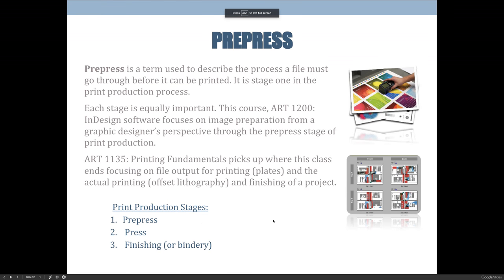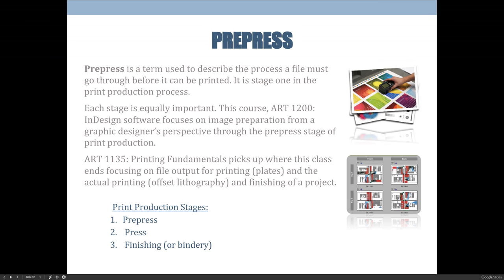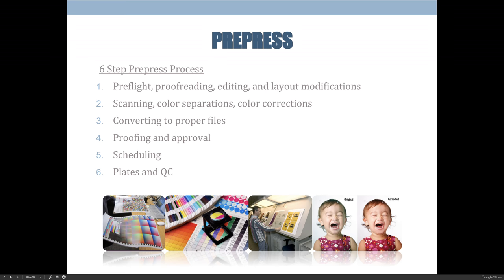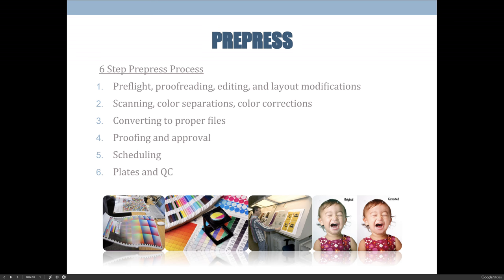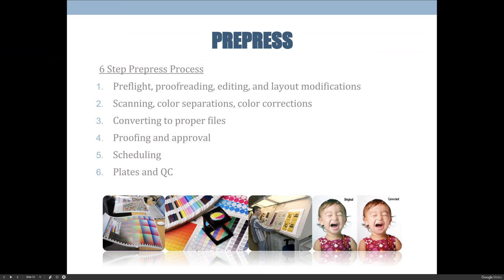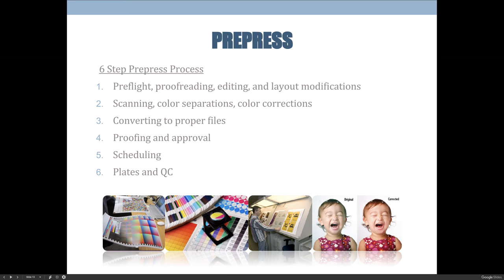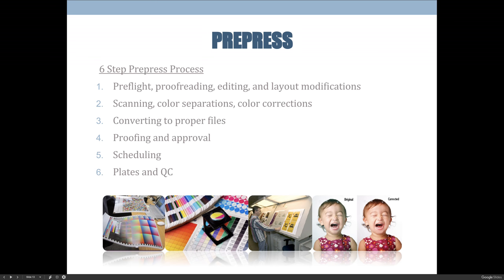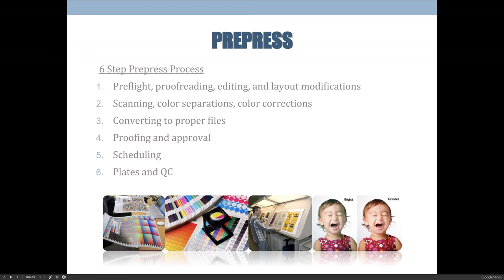ART 1200 – Getting Started in InDesign / VIDEO 04